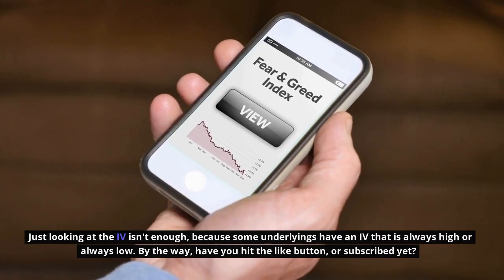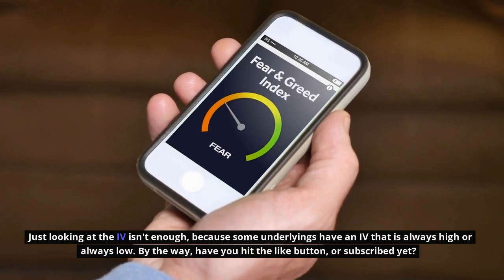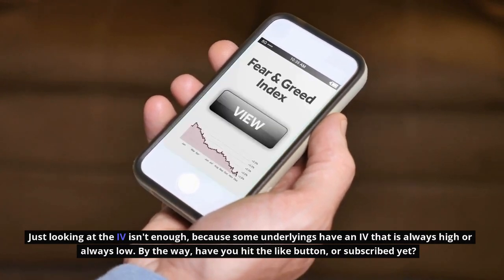Options For Dummies: IV Rank. Finding Higher Profit Trades Using IV.